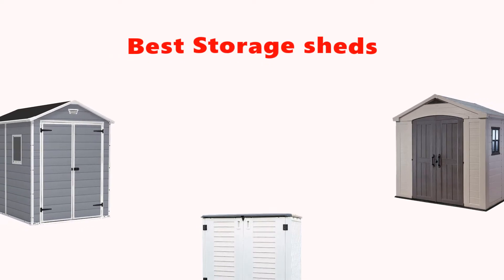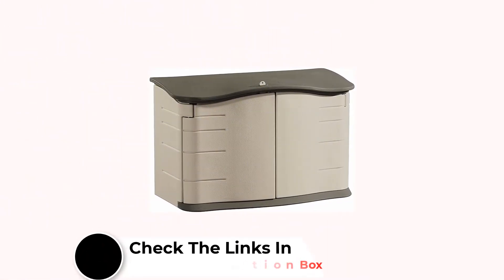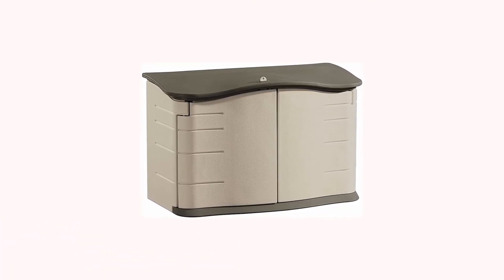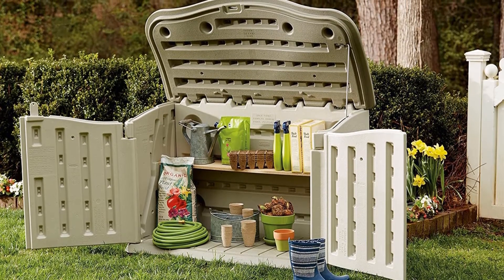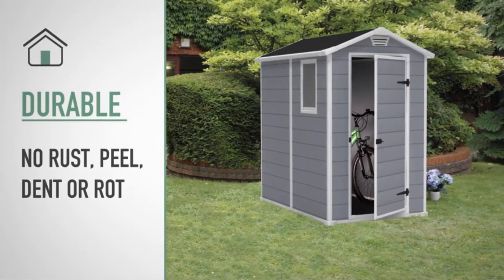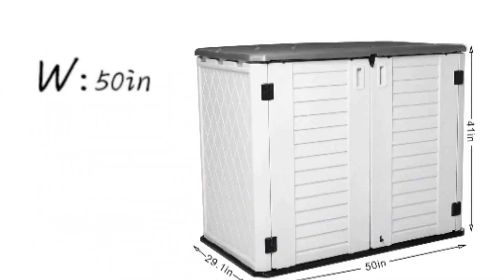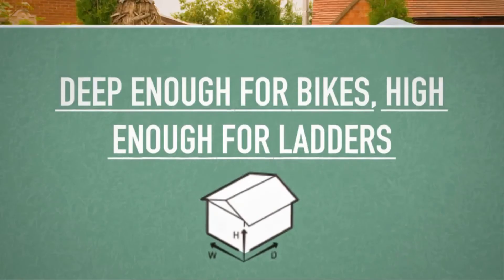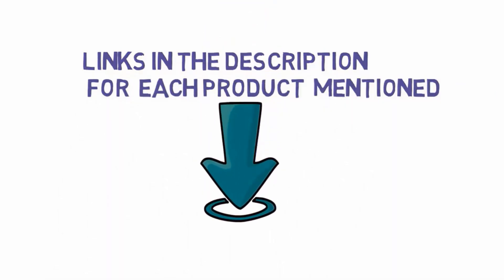✅ Top 5: Best Storage Sheds To Buy 2021 [Tested & Reviewed]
Top 5 Best Storage Sheds To Buy 2021
📌Product Link📌:
☄️1. KETER Manor 6x8 Resin Outdoor Storage Shed Kit-Perfect to Store Patio Furniture
📌Global Prices
📌Indian Prices : N/A
☄️2. Rubbermaid - FG374801OLVSS Small Horizontal Resin Weather Resistant Outdoor Garden Storage Shed
📌Global Prices
📌Indian Prices : N/A
☄️3. HOMSPARK Horizontal Storage Shed Weather Resistance
📌Global Prices
📌Indian Prices : N/A
☄️4. Kinying Outdoor Storage Shed - Horizontal Storage Shed Waterproof for Garden
📌Global Prices
📌Indian Prices : N/A
☄️5. Keter Factor 8x6 Large Resin Outdoor Shed for Patio Furniture
📌Global Prices
📌Indian Prices : N/A
☄️6. Lifetime 6446 Outdoor Storage Shed with Shutters
📌Global Prices
📌Indian Prices : N/A
☄️7. Lifetime 60079 Outdoor Storage Dual Entry Shed, 15 x 8 ft,
📌Global Prices
📌Indian Prices : N/A